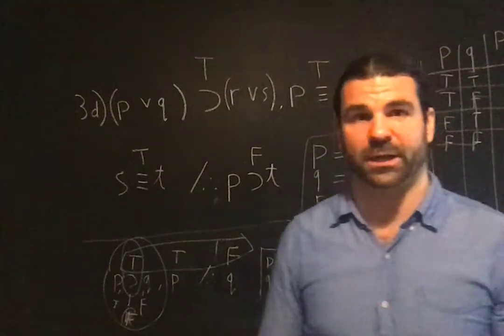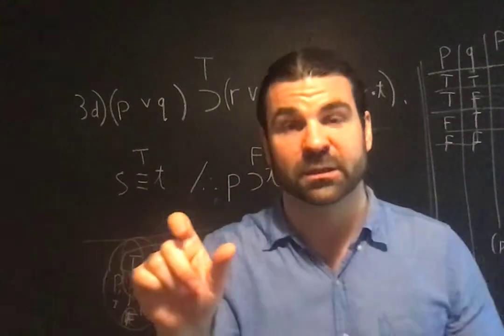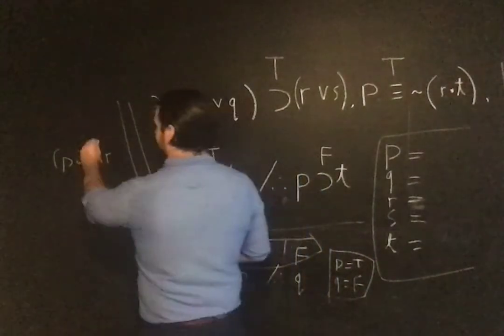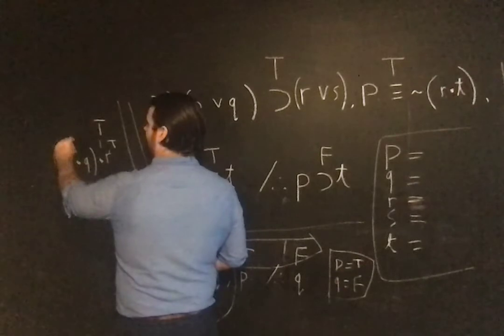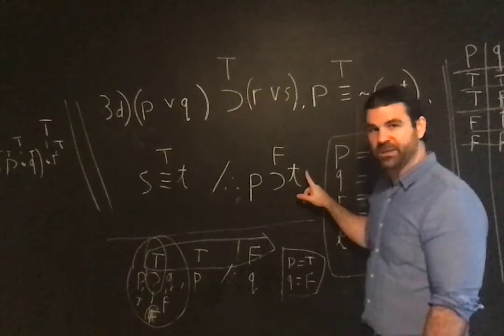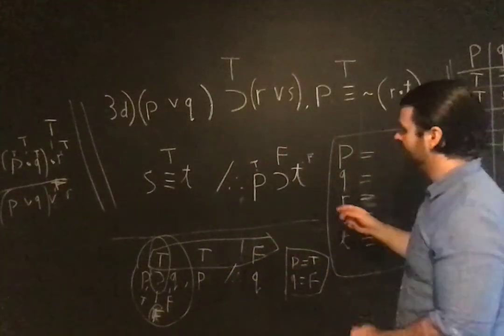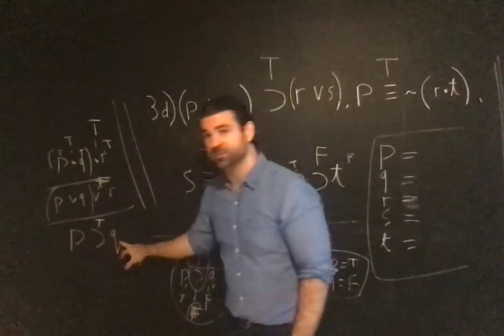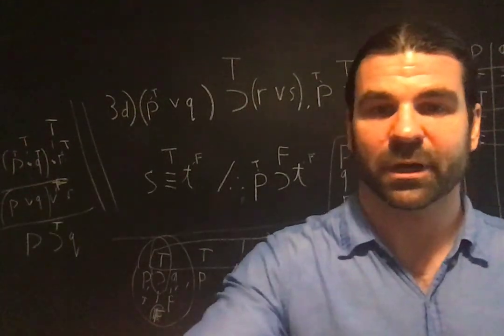Klenk Unit 5, Part 10